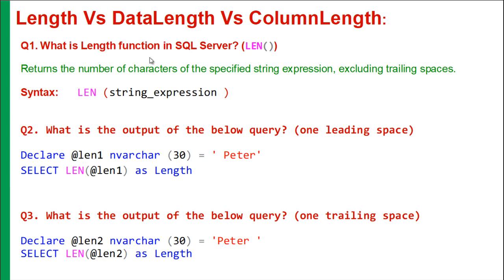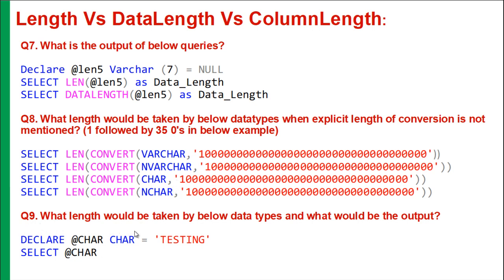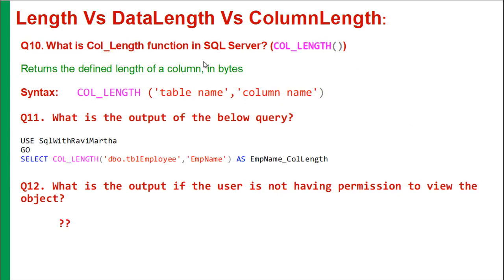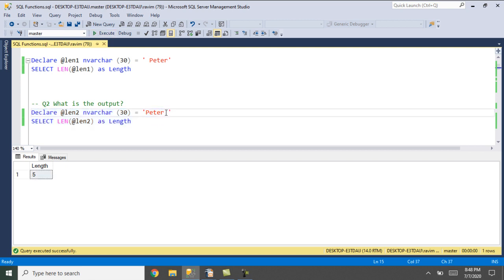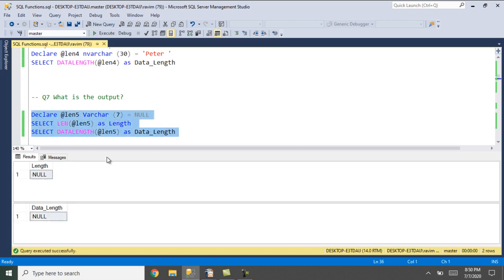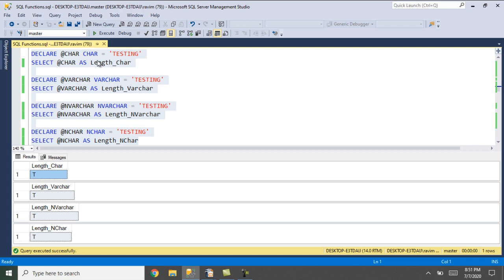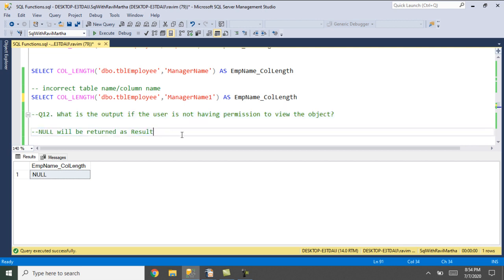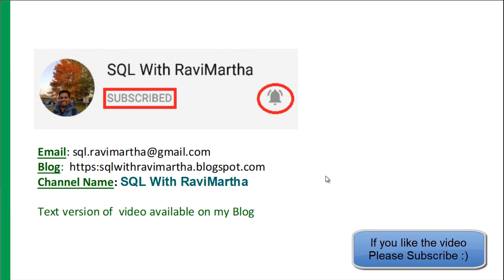Length Vs DataLength Vs ColumnLength | Len() | Col_Length | Column length() in SQL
Video 6 Title: Tricky CASE Statement Interview Questions | CASE WHEN | WHEN Clause | CASE Statement in SQL -- *

Video 5 Title: Delete Duplicates in SQL by retaining one Unique record | Row Duplicates | Business Key Duplicates -- *